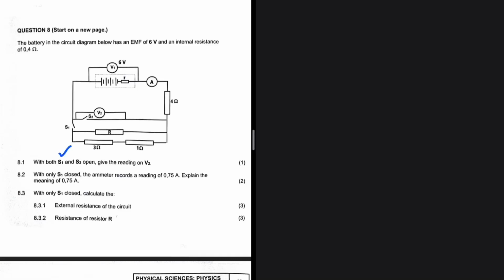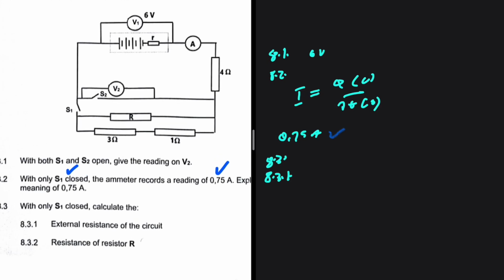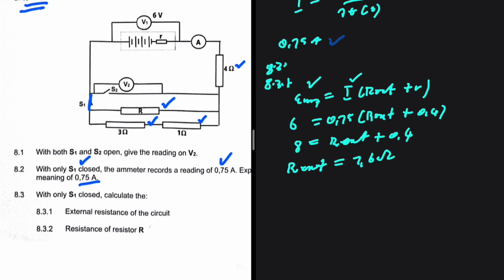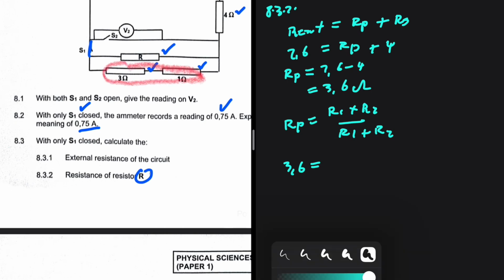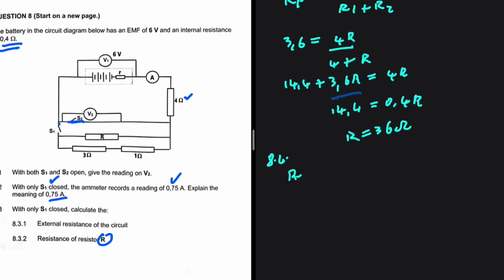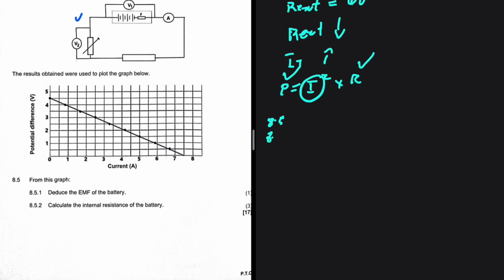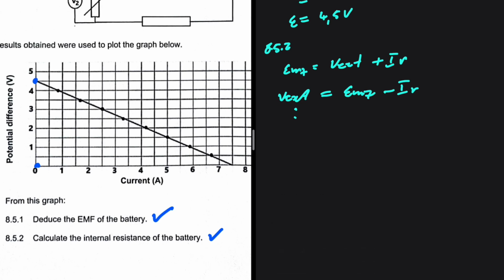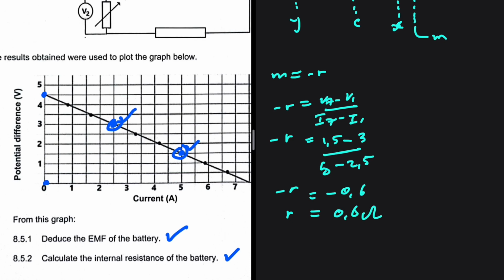Electric Circuits Grade 12